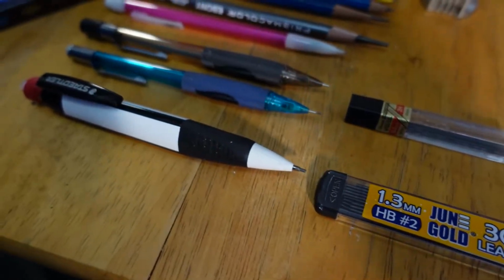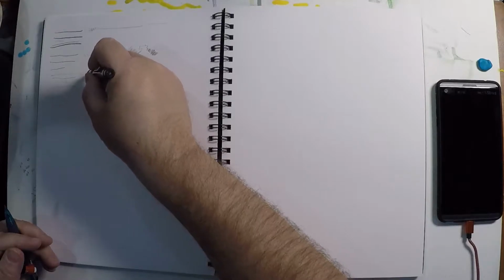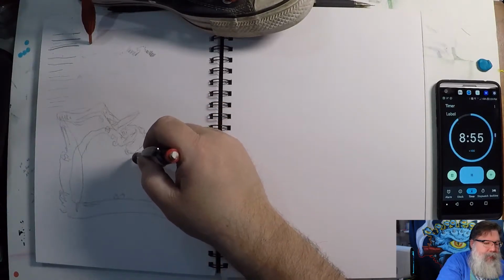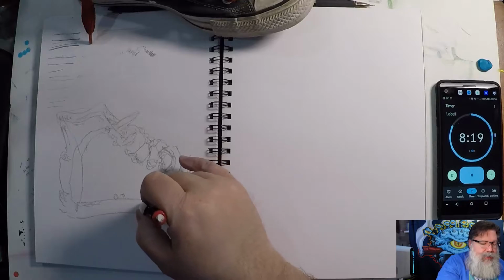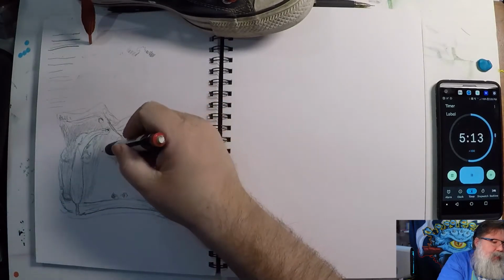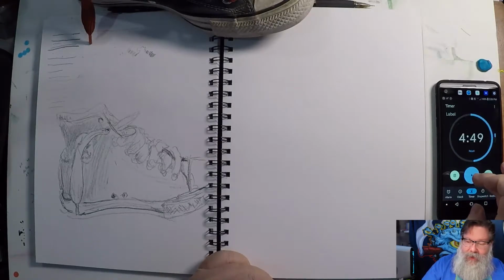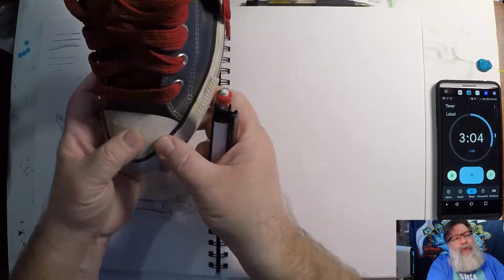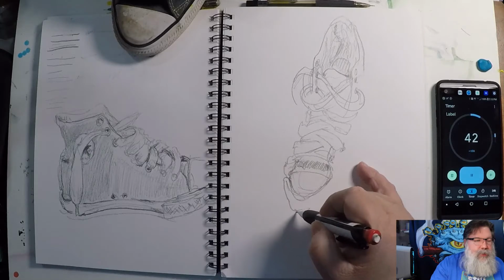Day 9, 30 Day Drawing Challenge: Shoes! Getting Started with Pencils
Day 9: Break out your pencils! Moving away from the first week pen and into graphite. Draw your shoes today.

Here's what's on deck
Day 10: Draw a pile of clothes
Day 11: Google Search Dogs
Day 12: Google Search Cats
Day 13: Second Fan Art Friday, favorite character actor or actress (Harold Dean Stanton, Bruce Campbell, John Candy, John Belushi, Slim Pickens, Margaret Dumont, Kristen Schaal)
Day 14: Second Monster Matinee, zombies
Day 15: Second Sunday makeup (get your markers ready)
Day 16: MARKERS! Google Search Reptiles
Day 17: Google Search amphibians
Day 18: Google Search Big predator mammals
Day 19: Google Search Deep Sea creatures
Day 20: Third Fan Art Friday, favorite action hero/heroine (Arnold Swarzenegger, Keanu Reaves, Michelle Yeoh, Toshiro Mifune, Jackie Chan, Sigourney Weaver)
Day 21: Third Monster Matinee, Creature features (tremors, critters, gremlins, etc.)
Day 22: Third Sunday Makeup

Congratulations! You're building your habit!

If you have any questions about the tools or techniques I'm using don't hesitate to ask.

Smile Early, Smile Often! Spread some cheer when you get the chance.
Give someone a reason to smile and you just might get to smile too.

Thanks again!

You can help support me and the channel by checking out my Threadless store.

THANKS!